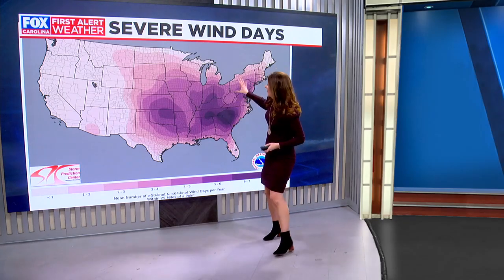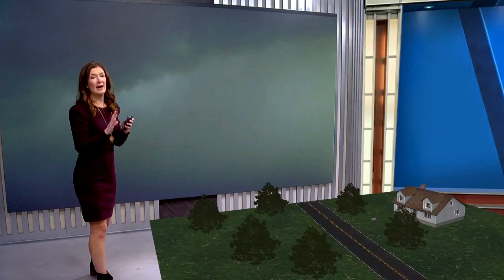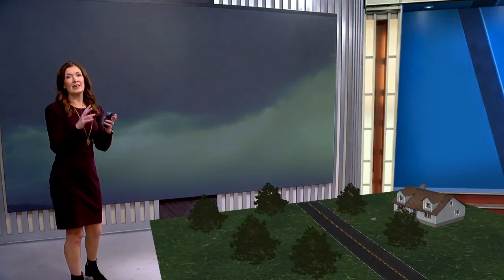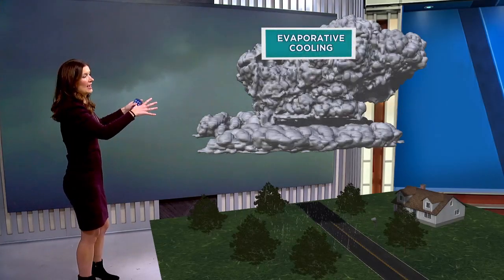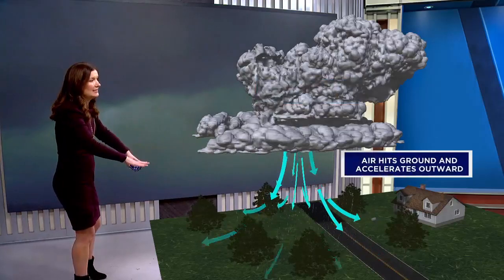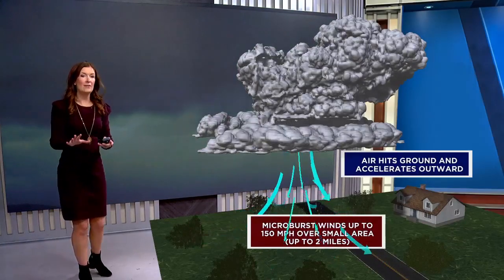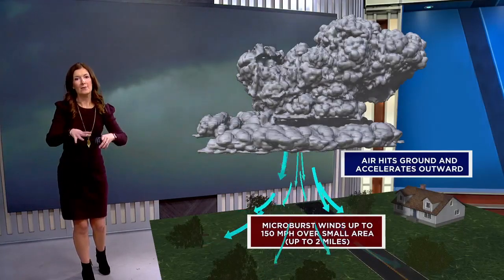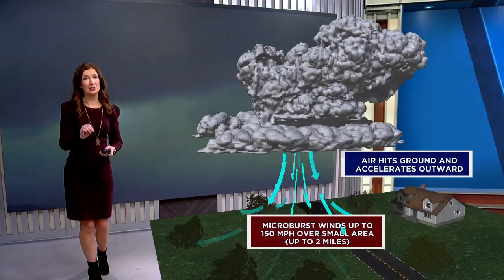What is a microburst and how does it happen?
FOX Carolina First Alert Chief Meteorologist Kendra Kent explains severe winds in the Upstate and how microbursts occur during storms.